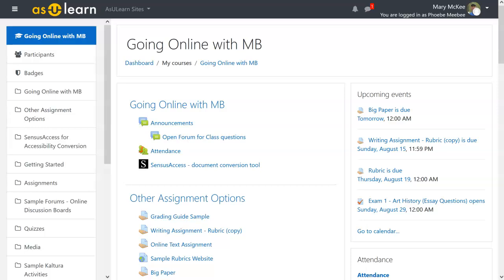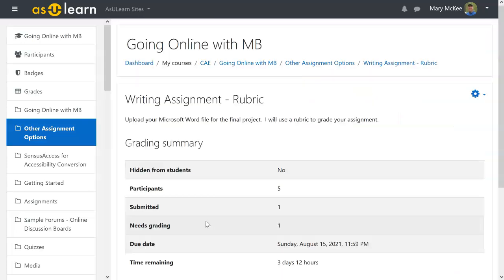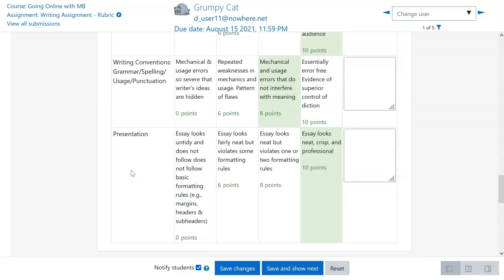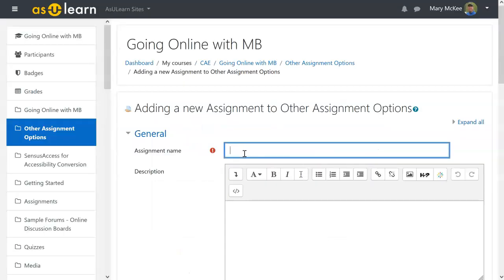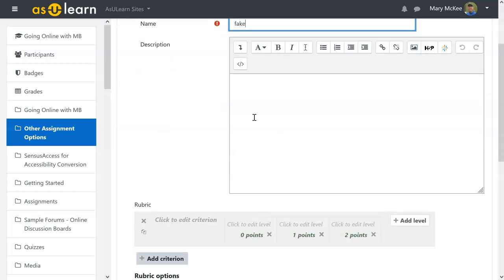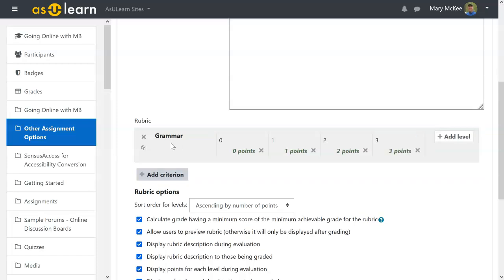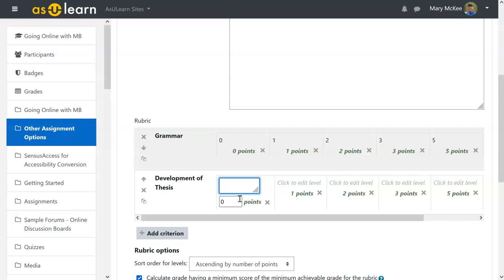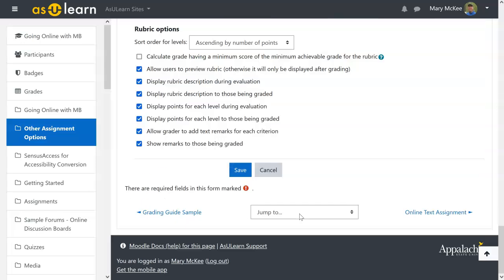Assignments with Rubrics